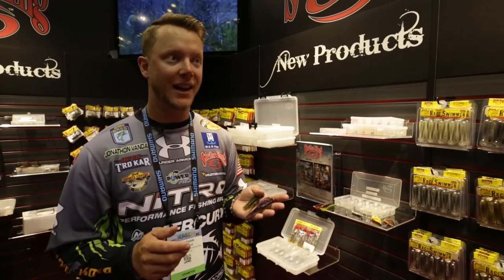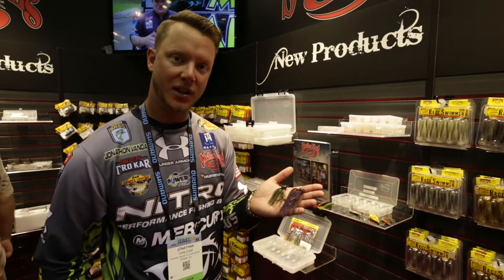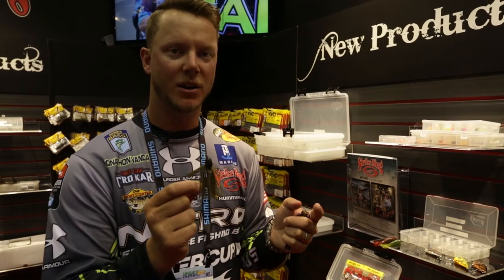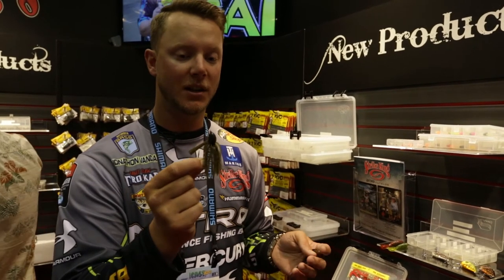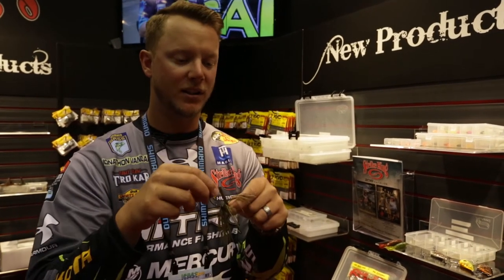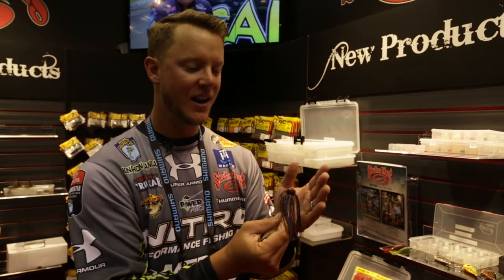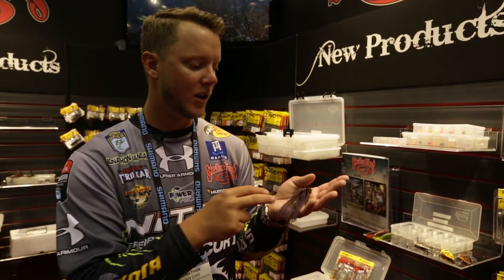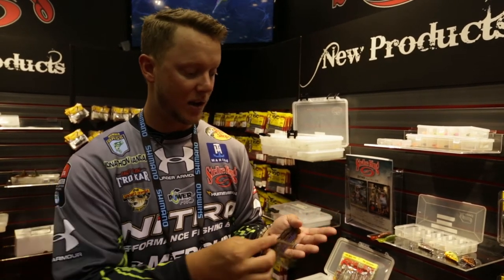NEW STRIKE KING JIGS WITH JONATHON VANDAMM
North 40 discusses the Strike King Jordan Lee Comeback Jig and Hack Attack Jig at the 2017 ICAST Show in Orlando, FL with Jonathon VanDam.